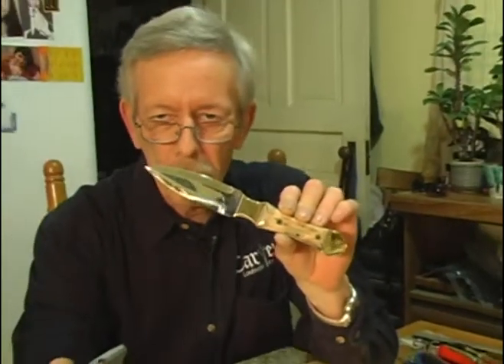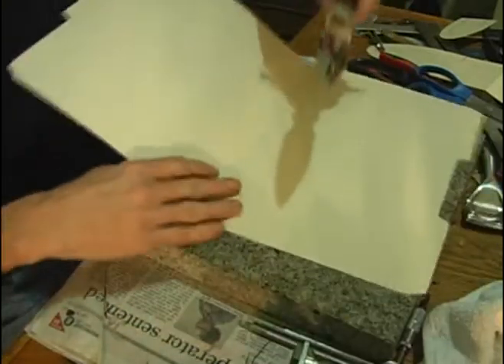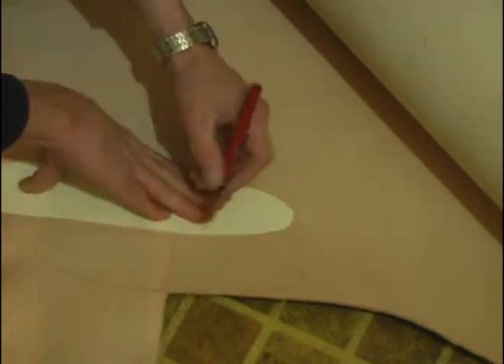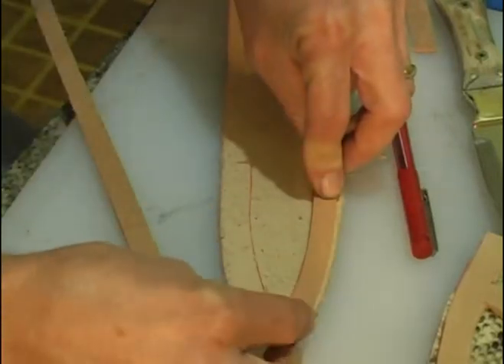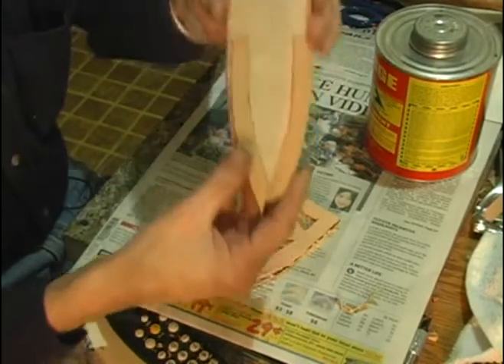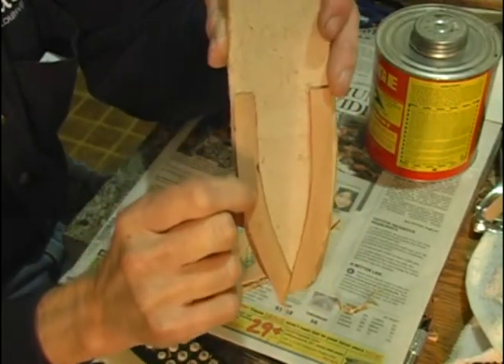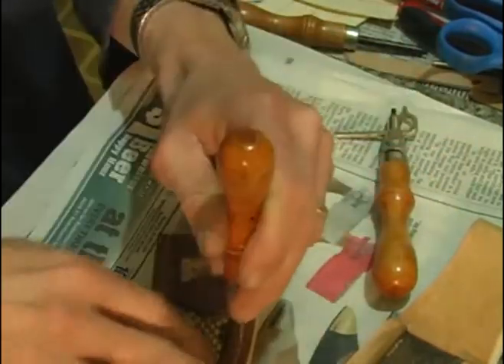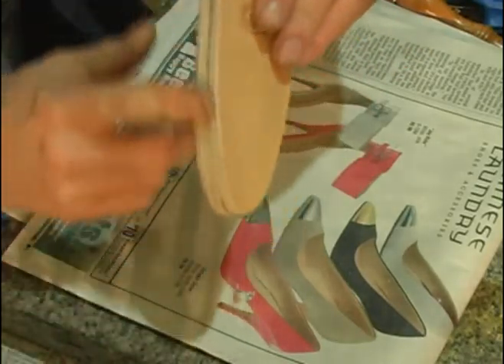Mammoth Dagger Part 3:Marking and Making the Sheath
Third part of the mammoth ivory dagger project. In this segment we put my makers mark on the blade and make a snakeskin inlay sheath.